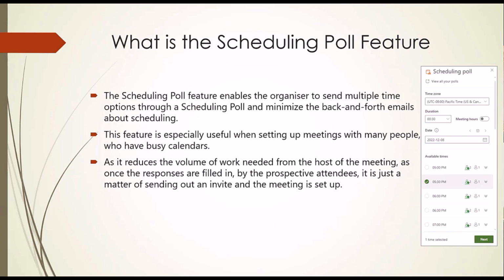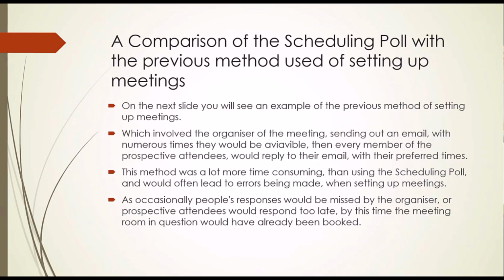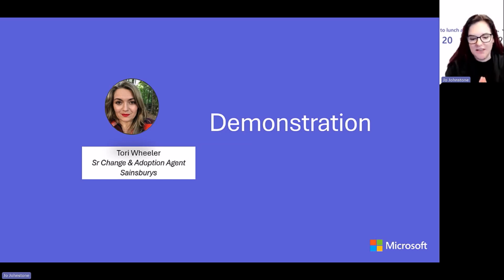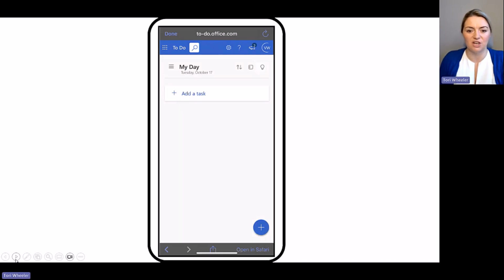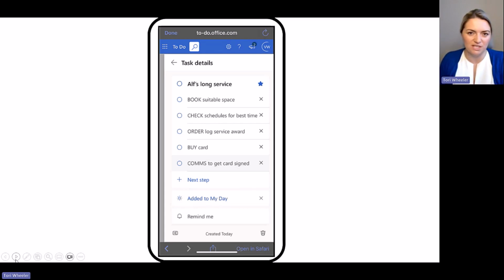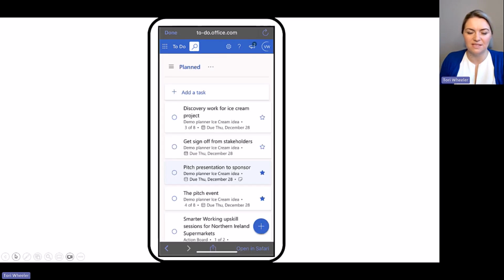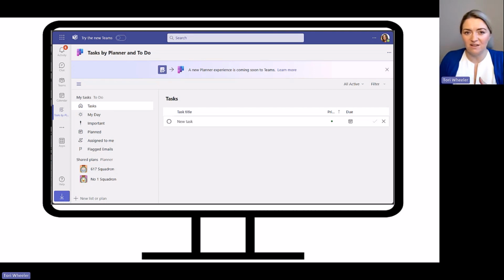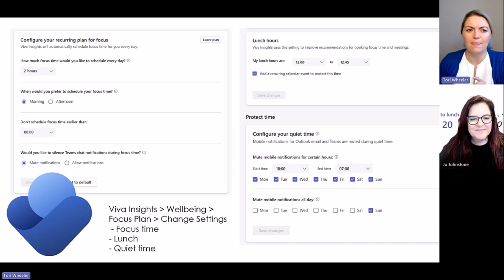Customer Showcase! How can the scheduling poll and To Do save you time? Our customers show you how!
Join Bilal Ahmed from Blackburn with Darwin Council who shows us how scheduling poll is saving him team. A great little feature that takes the stress out of organising meetings and events!

Tori Wheeler Sr Adoption & Change Agent from Sainsburys, demonstrates how to use M365 apps like To Do on mobile to help you keep on top of your future actions!

Recommended books and links:

Atomic Habits - James Clear
How to be a Productivity Ninja - Graham Allcott

Create a task from a message ✨ - Create trackable tasks from your ad hoc Teams messages - Microsoft Community Hub